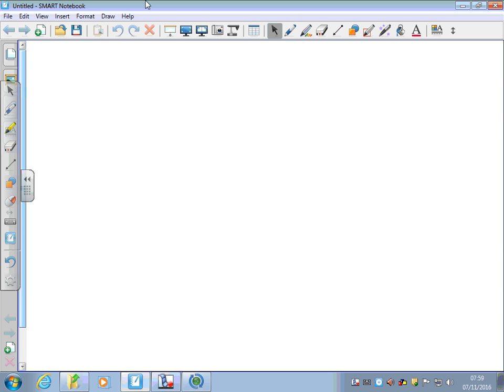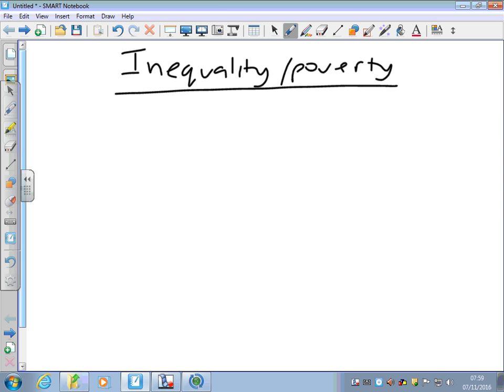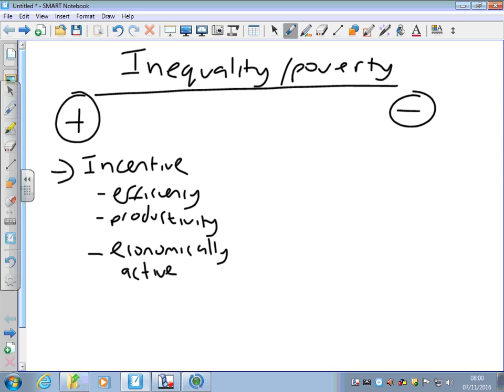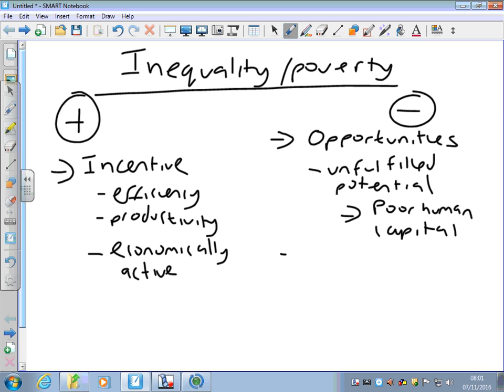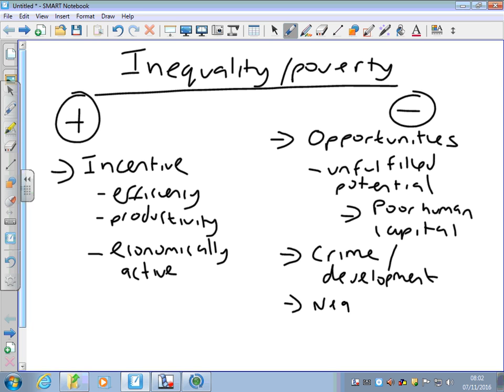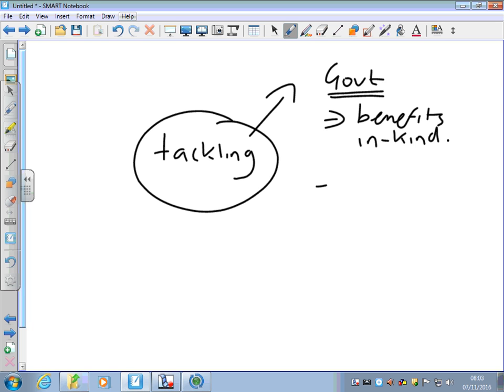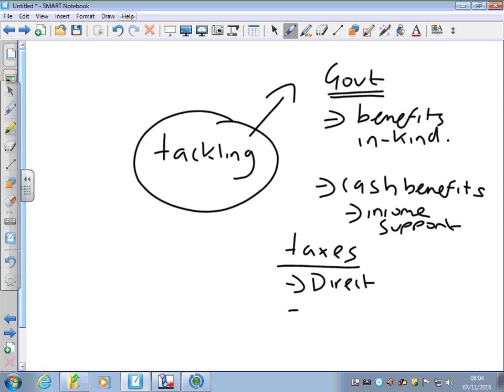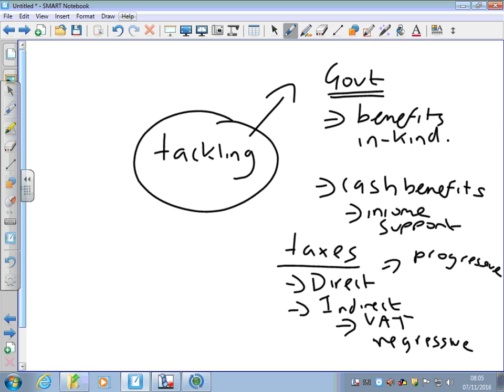23) Solutions to inequality and poverty